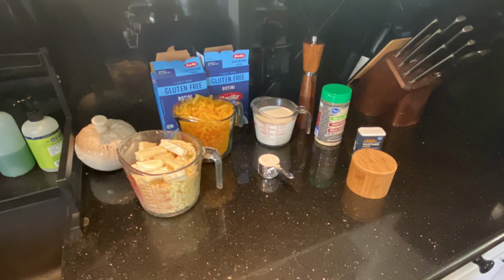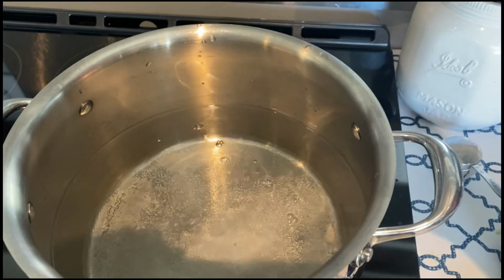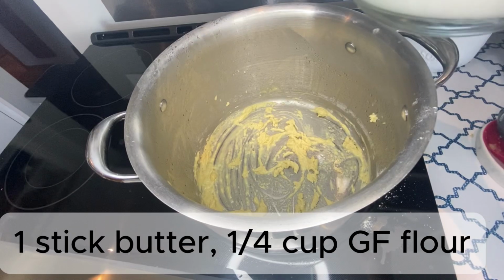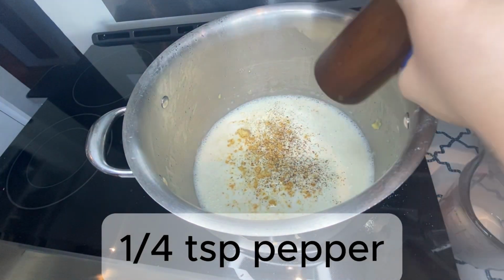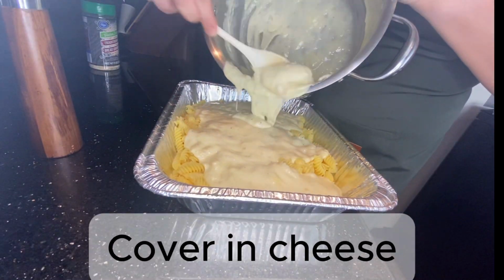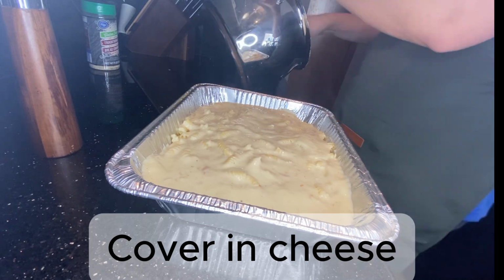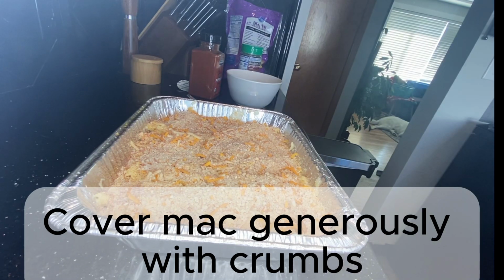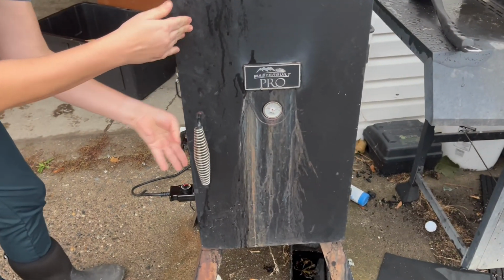Gluten Free Smoked Mac N Cheese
This video shows you how to make a mac n cheese so good no body will notice or care that it is gluten free!

Gluten Free Mac N Cheese
1 lb GF noodles - boiled for 6 min & drained
2 cups smoked gouda
1 cup sharp cheddar
1 cup brie with rind removed
2 cups milk
1 cup GF bread crumbs
1 stick of butter
1 tbsp paprika
1 tsp dry mustard
1/4 cup GF flour

Cheese sauce
1 stick of butter melted in a pot on medium heat
1/4 cup GF flour cooked in butter for 1-2 min
Add milk and whisk until flour dissolves and lumps disapear
add cheese, whisk until cheese fully melts
Pour over drained noodles
Cover with a handful of shredded cheese
Season bread crumbs with a pinch of salt and 1 tbls of paprika - cover mac generously.
Smoke at 250* for 2 hrs

Foil pans
GF Pasta